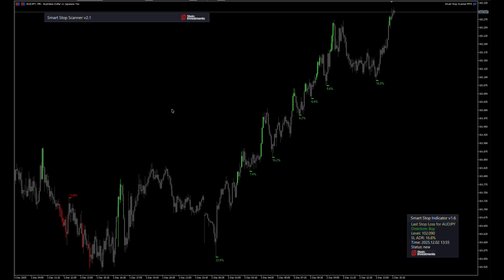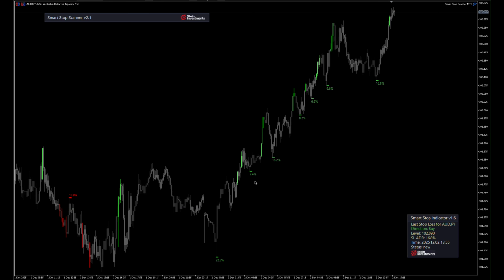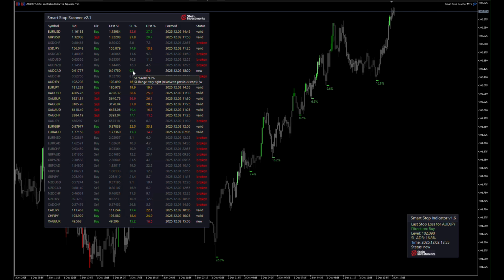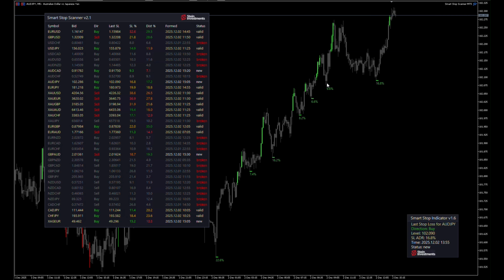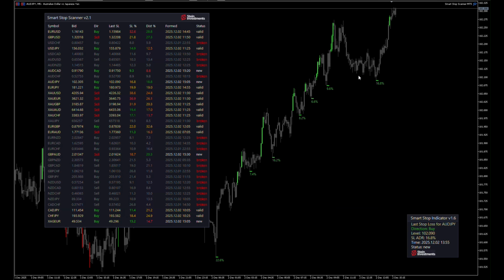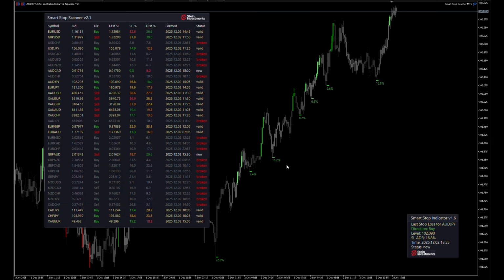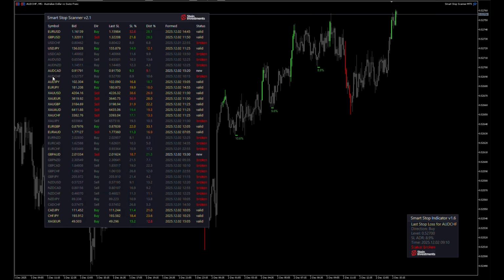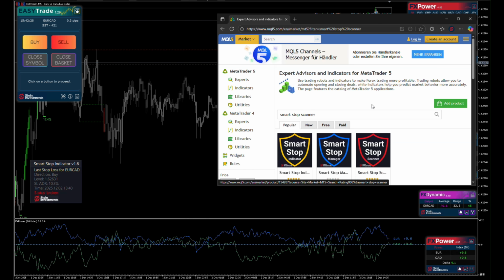The Smart Stop Scanner — See Structure. Read Risk. Trade with Confidence. 🔥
Most traders struggle with one critical question:
Where should I place my stop-loss so it actually makes sense?

In this video, we go far beyond traditional chart analysis and introduce a stop-loss system based entirely on objective market behavior, not emotions or arbitrary rules.
You’ll see how the Smart Stop Scanner translates structural breakouts, volatility shifts and ADR-normalized stop levels into instant clarity across your entire market. 🚀

✔ Why asymmetric setups (1:5 RRR and beyond) create long-term edge
✔ Why a normal chart hides the structural context behind every move
✔ How SL%ADR reveals tight, efficient, high-R setups instantly
✔ How Dist%ADR shows real-time risk with an adaptive color scale
✔ How stops expand and contract dynamically with volatility
✔ How to spot early, mid-momentum, or late-stage entries in seconds
✔ Why “Formed Time” + Status Labels remove all guesswork
✔ How the Scanner exposes broken structure long before it’s obvious on the chart

You’ll also see real examples showing the massive impact of volatility on stop efficiency and why two trades with identical monetary risk can produce completely different results. 🤩

Why This Tool Changes Your Trading

The Smart Stop Scanner provides:

• Complete stop-loss overview for every symbol in your MarketWatch
• Statistical normalization so stops are meaningful across all assets
• Instant detection of new, valid, and broken structural stops
• Universal support for Forex, Gold, Indices, Crypto, Metals
• Clear, structured, repeatable logic for entries and exits

The result is simple:
Cleaner decisions. Clearer structure. More confidence. 👍

The Smart Stop Ecosystem

Together they transform raw market movement into a structured, disciplined workflow. ✅

Ready for clarity and professional stop-loss precision?

If you’re ready to trade with clarity, structure, and professional-grade stop-loss precision, now is the perfect moment.